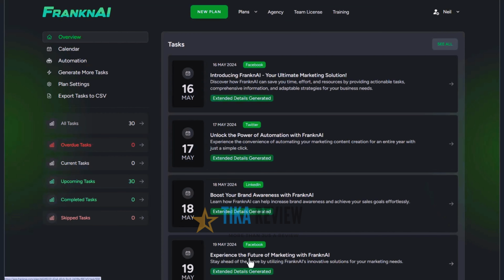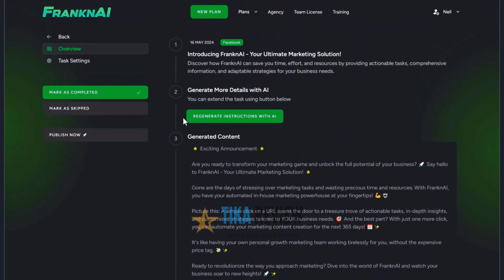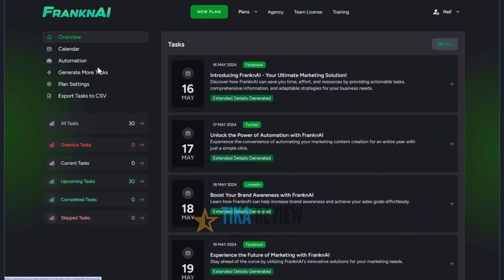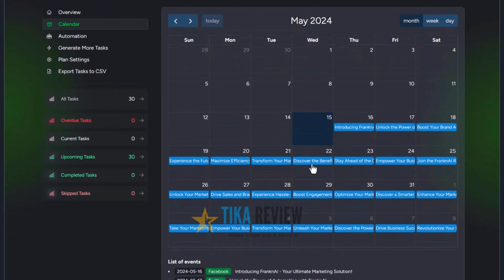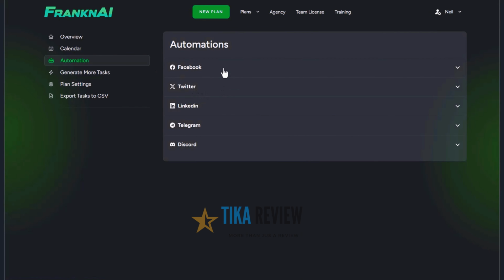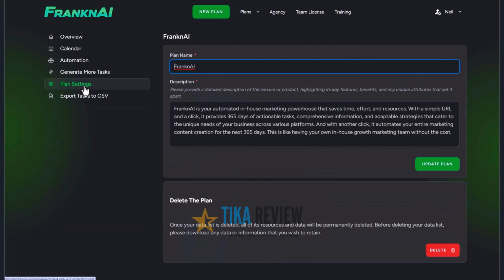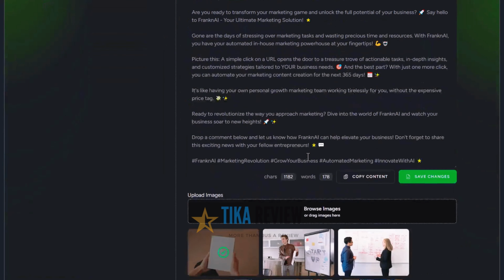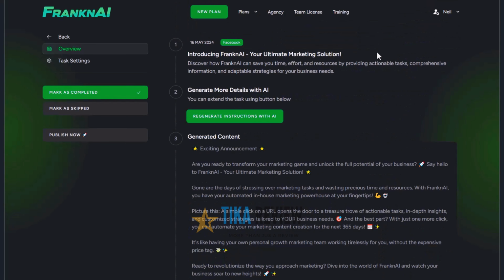FranknAI Review & Demo - Legit or SCAM!? Exposed?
In this FranknAI review, learn how to harness the power of AI for seamless content creation, scheduling, and engagement across all your social channels.
Priced at $297/ year (Add code “FRANKNEXCLUSIVE” to SAVE $50) or $497/ one-time payment (Add code “FRANKNSPECIAL” to SAVE $100).
In today's fast-paced digital landscape, social media has become an indispensable tool for businesses and individuals seeking to establish a strong online presence and connect with their target audience. However, the constant demand for fresh, engaging content can be overwhelming, often leading to burnout and inconsistent marketing efforts.
Introducing FranknAI, a revolutionary marketing automation solution that harnesses the power of artificial intelligence to streamline your social media content creation and management processes. Developed by Neil Napier, a renowned entrepreneur and digital marketing expert, FranknAI is poised to redefine the way you approach social media marketing.
At its core, FranknAI is designed to alleviate the burden of content creation while delivering a steady stream of high-quality, tailored content that resonates with your audience. By simply providing your website URL or a brief description of your business, FranknAI's advanced AI algorithms analyze your input and generate a comprehensive 365-day content automation plan.
This meticulously crafted plan includes a detailed marketing roadmap, actionable tasks, and a wealth of content ideas optimized for various social media platforms, including Facebook, Instagram, Twitter, LinkedIn, Reddit, and Medium. FranknAI understands the unique algorithms and audience preferences of each platform, ensuring that your content has the highest potential for engagement and reach.
But FranknAI goes beyond just content creation. It seamlessly integrates with major social media platforms, allowing you to schedule and publish your content directly from the software. This streamlined workflow eliminates the need for manual posting or toggling between multiple apps, saving you valuable time and effort.
With FranknAI, you'll also have access to a range of powerful features, such as visual asset suggestions tailored to your content and audience, an intuitive calendar view for scheduling and managing your marketing efforts, and the ability to generate additional tasks and content ideas on demand.
Perhaps most impressively, FranknAI's self-learning capabilities enable it to continuously improve its output based on your feedback. By incorporating an upvote/downvote system, you can provide valuable insights into the content that resonates with your audience, allowing the AI to learn and adapt accordingly, delivering increasingly tailored and effective content over time.
Whether you're a small business owner, social media manager, marketing agency, content creator, or e-commerce brand, FranknAI is poised to revolutionize your social media marketing strategy. With its cutting-edge technology, user-friendly interface, and comprehensive feature set, FranknAI empowers you to automate your content creation and scheduling efforts while consistently delivering engaging and targeted content that drives results.
Get ready to experience the future of social media marketing with FranknAI – a game-changing solution that puts the power of AI at your fingertips, freeing up your time and resources to focus on what truly matters: growing your business and connecting with your audience like never before.